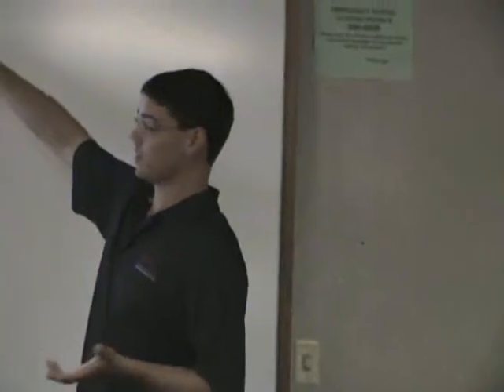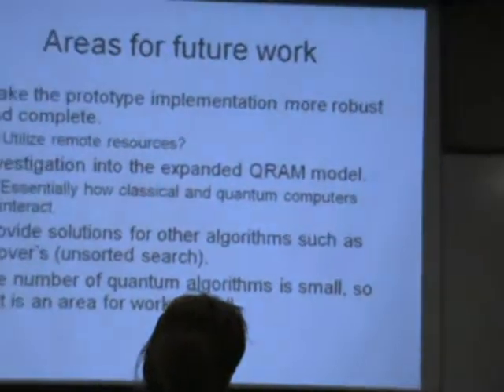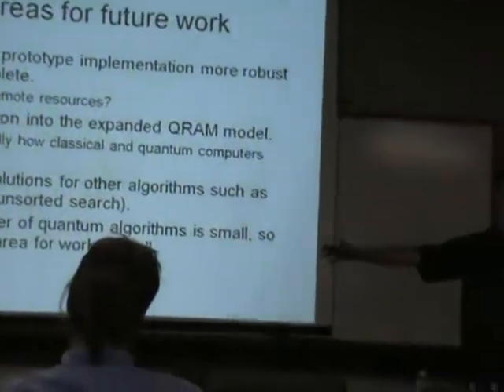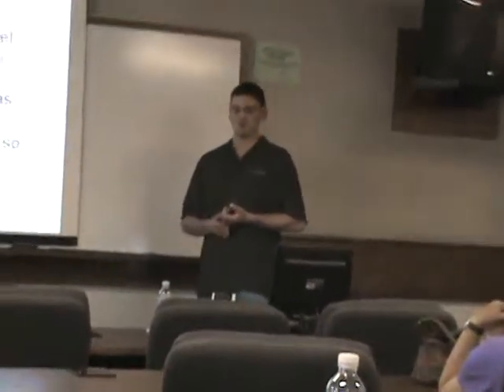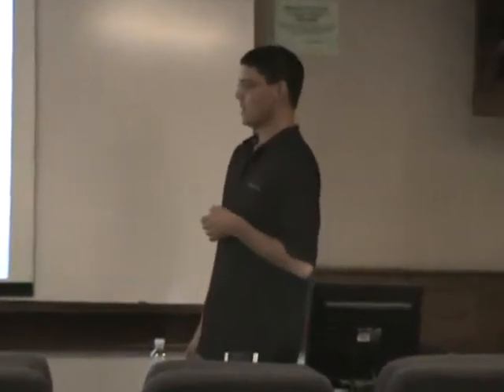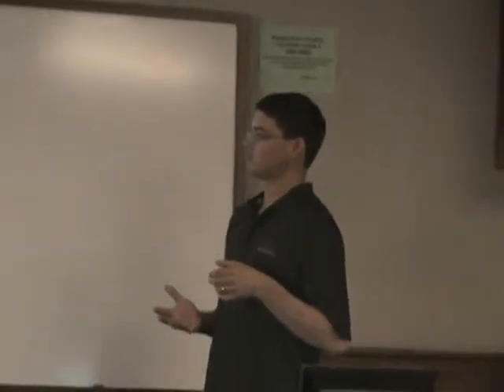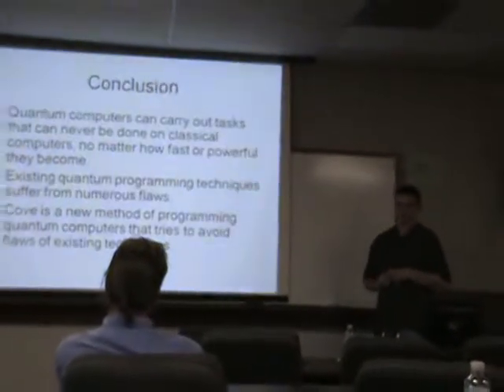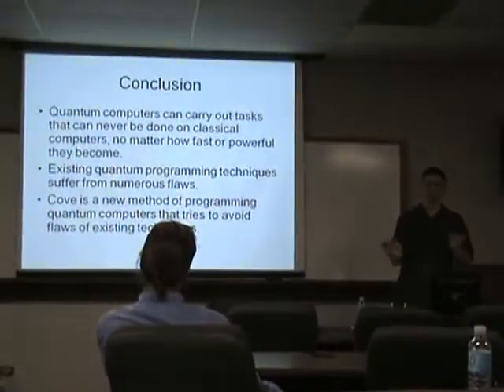Quantum Computer Programming with Cove 4/6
A presentation by Matt Purkeypile on July 16, 2009 at Colorado Technical University. This presentation introduces quantum computing and how Cove allows for quantum computers to be programmed.